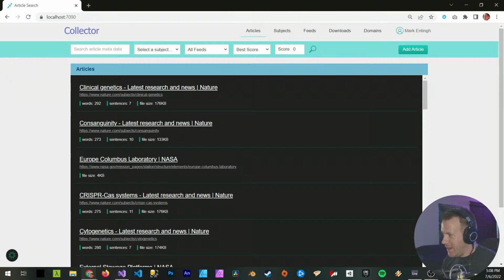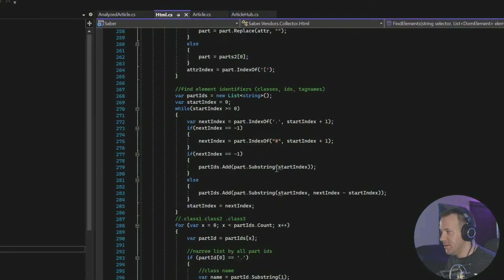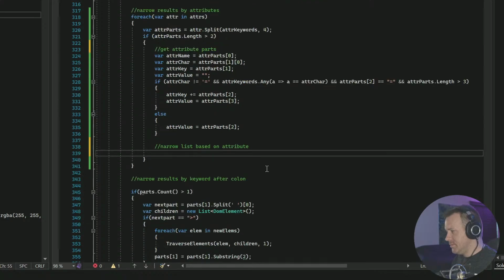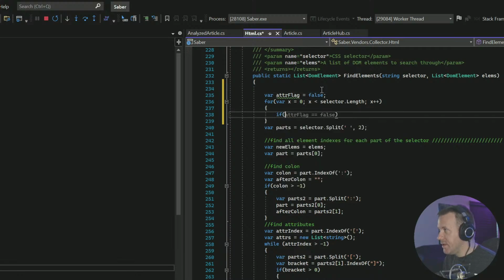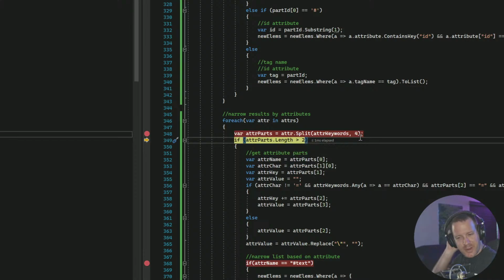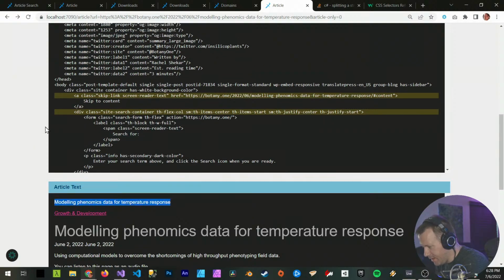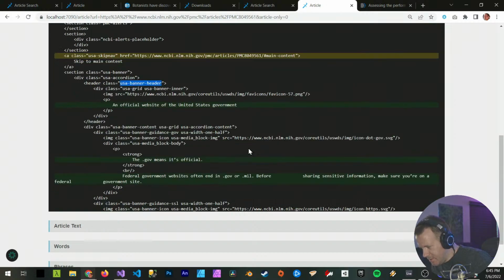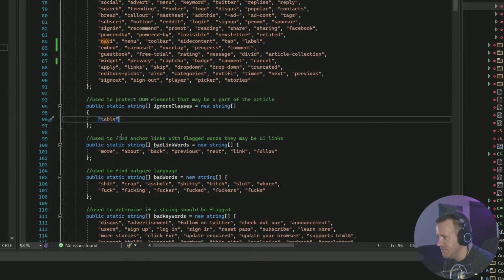Collector - Using ASP.NET 6.0, C#, SQL Server, HTML, CSS, & Javascript